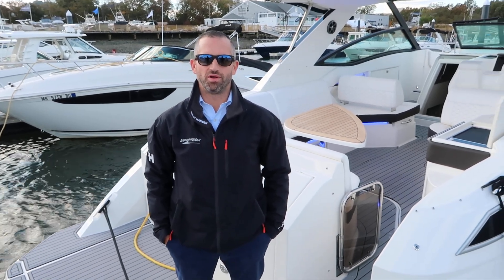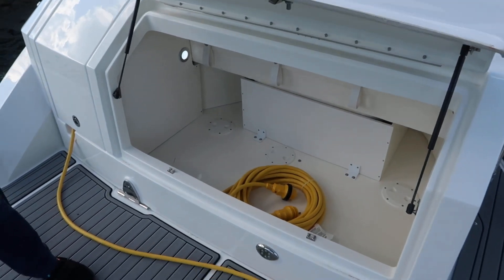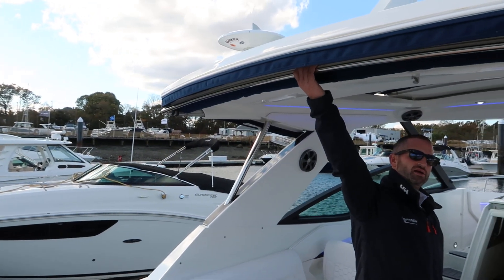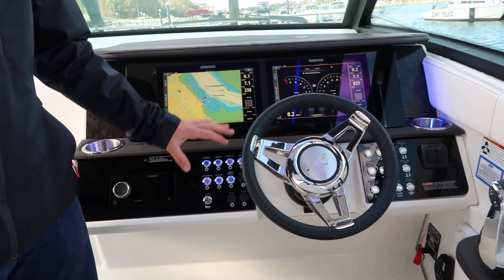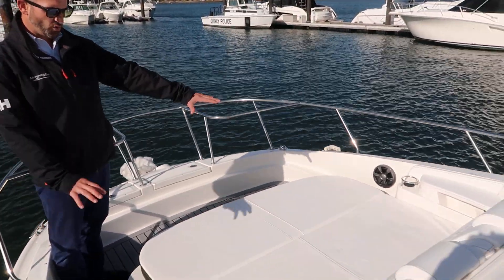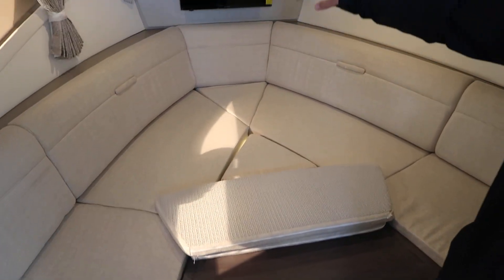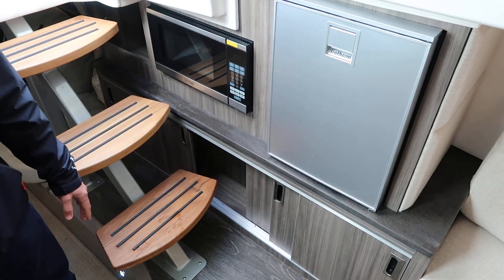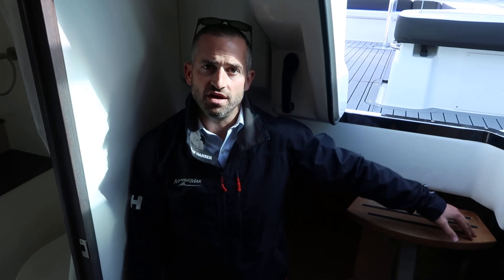2020 Sea Ray Sundancer 320 For Sale at MarineMax Boston, MA